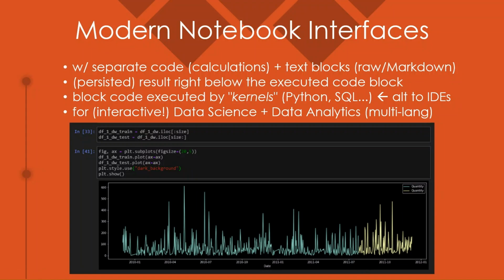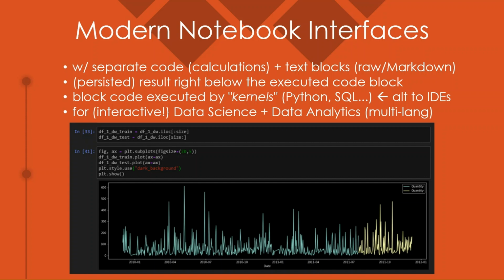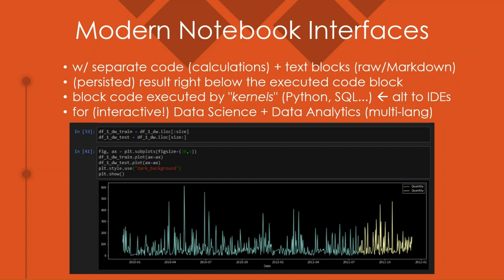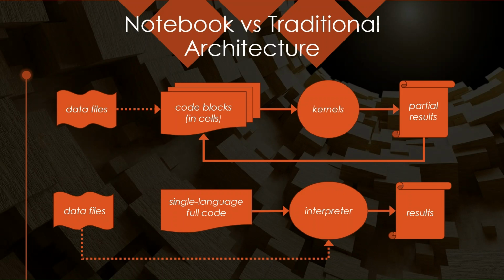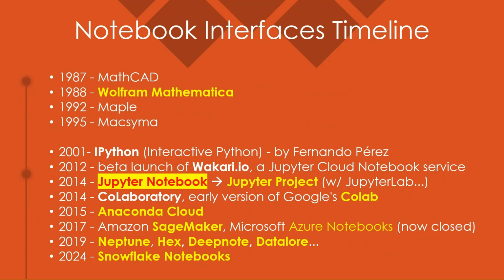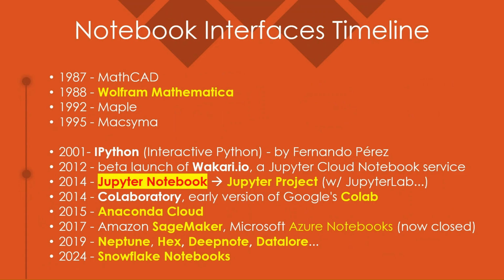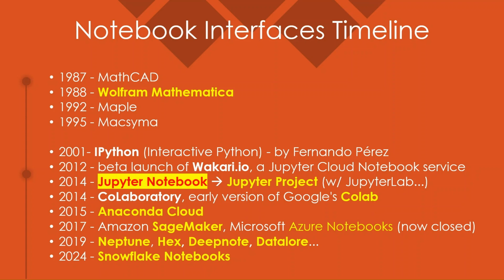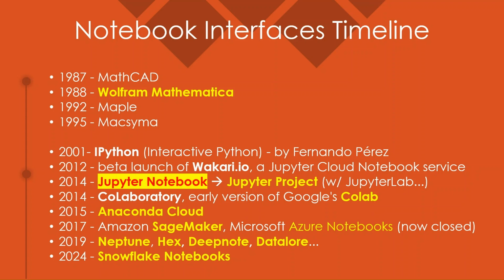History of the Notebook Interfaces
Free preview from my "10 Jupyter Notebook Frameworks in 10 Days" video course on Udemy.